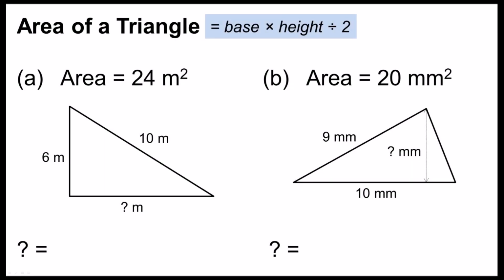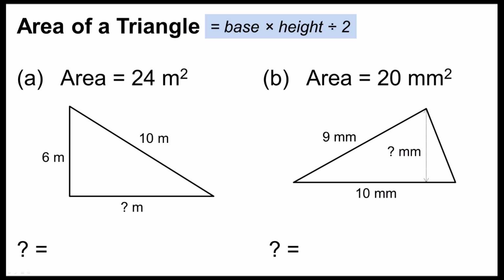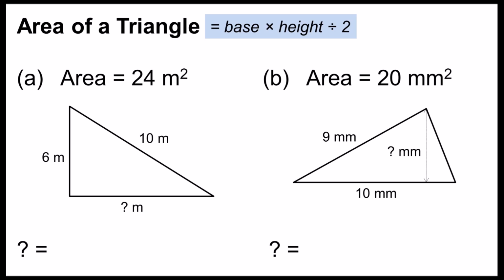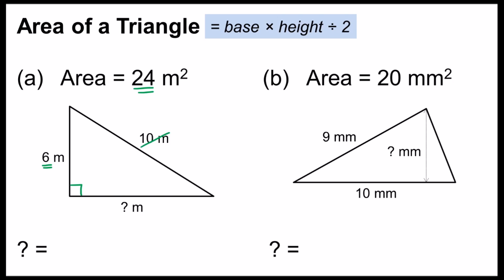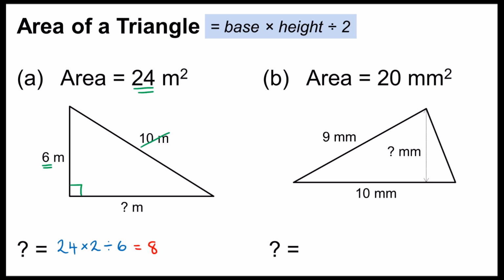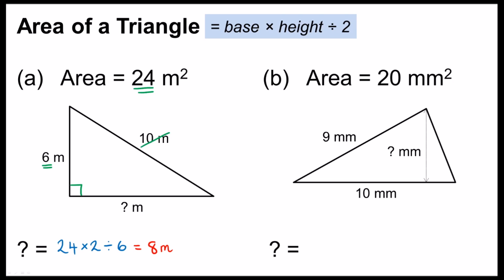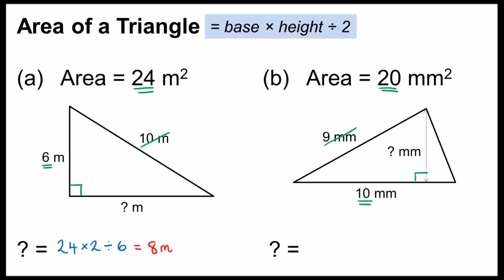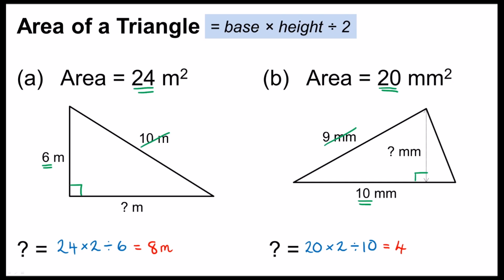Finding a Missing Length Given the Area of a Triangle